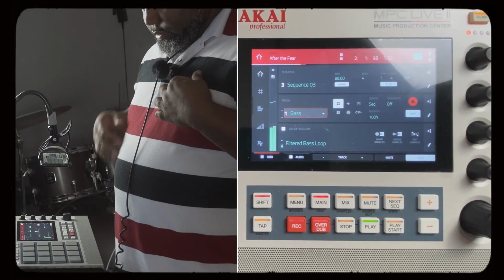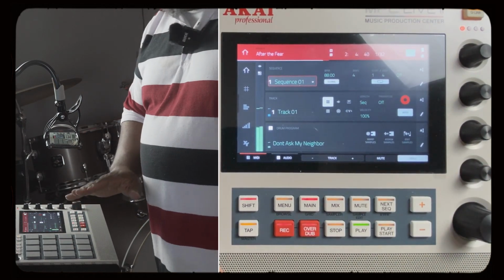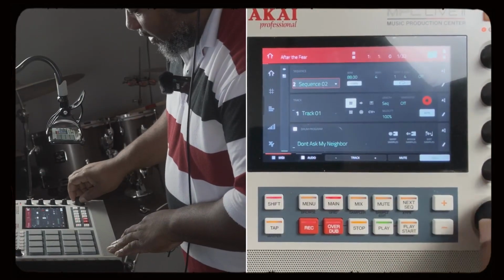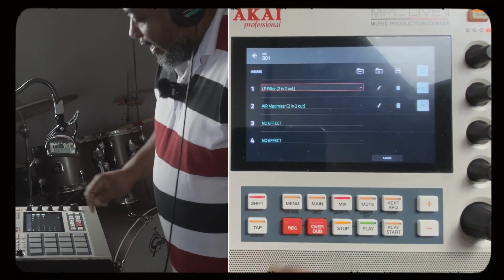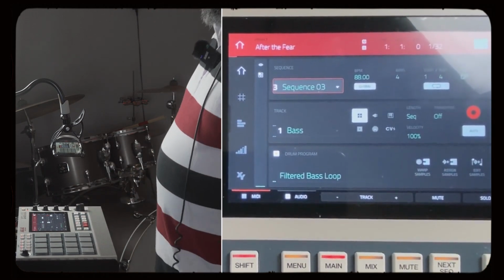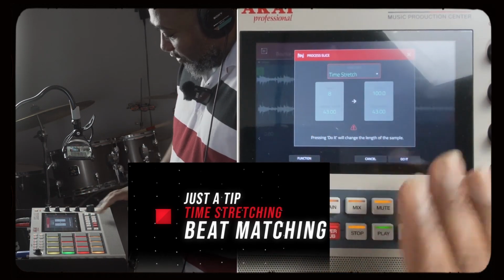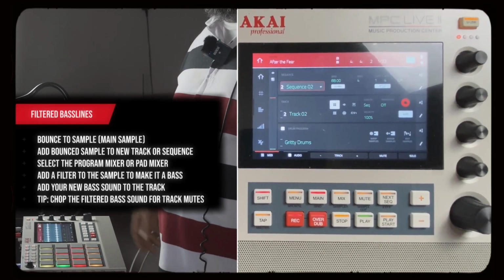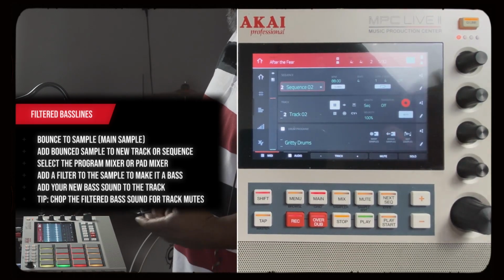How to Make Quick Basslines in MPC Live 2 Tutorial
In this video, we'll show you how to create quick, melodic basslines in MPC Live 2. By following along with the video, you'll be able to create powerful basslines in no time!

MPC Live 2 is a great tool for creating melodic basslines, and this tutorial will show you how to use it effectively. By the end of the video, you'll be able to create realistic, convincing basslines in MPC Live 2!